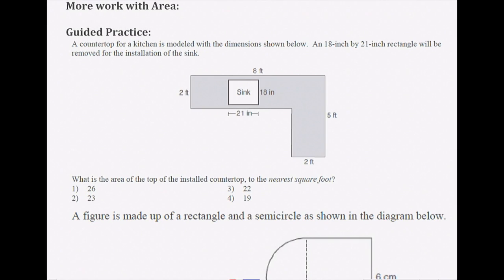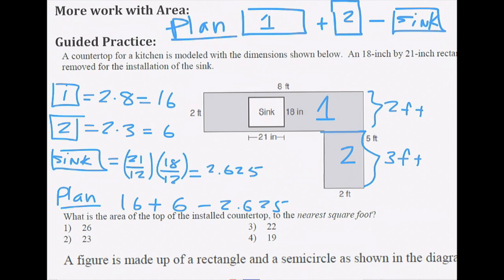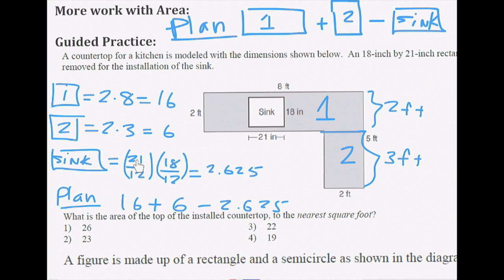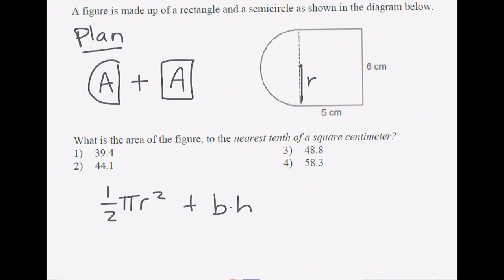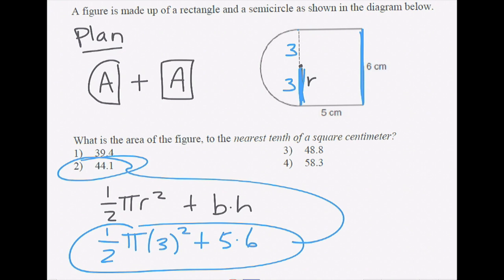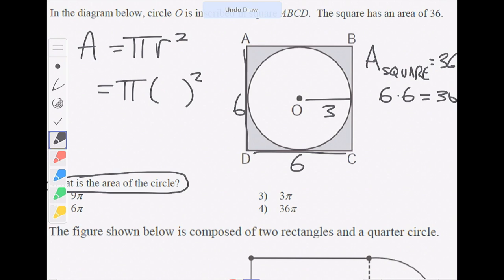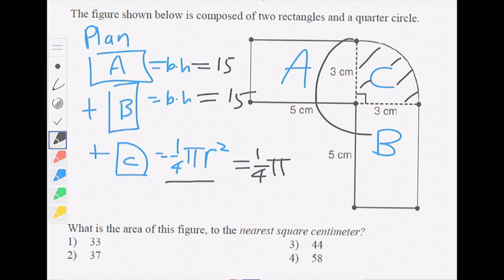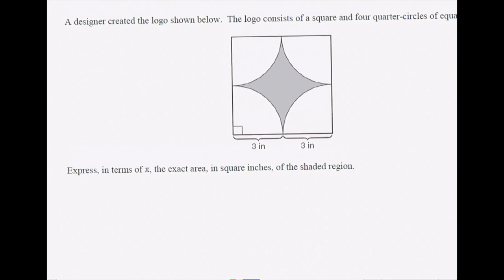Multi-Shape Area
Areas High School